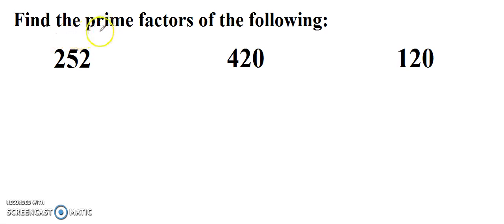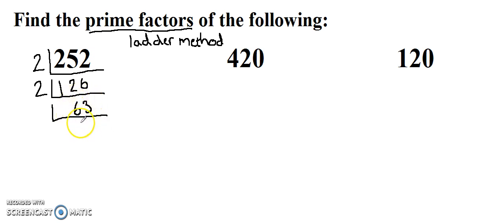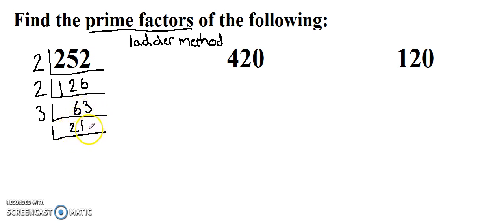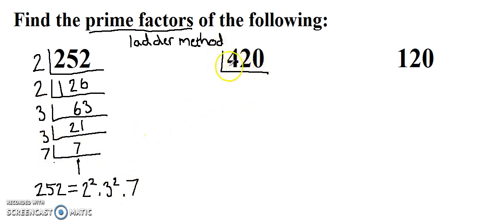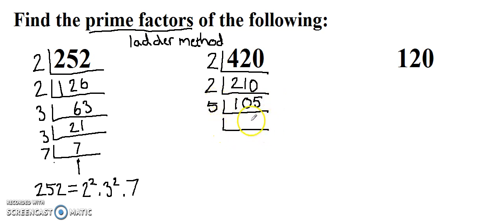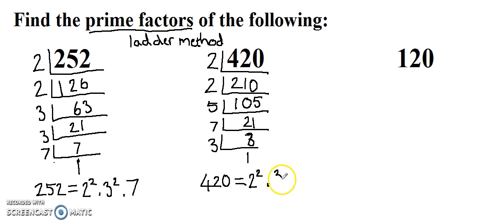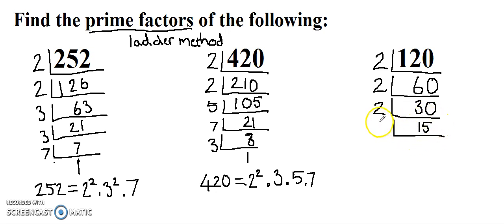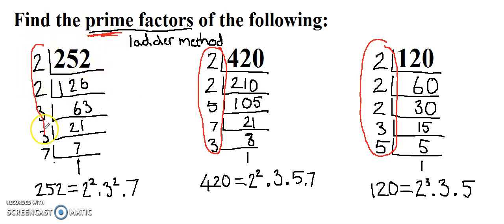Prime Factorisation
How to use the ladder method to determine that prime factors of a number.